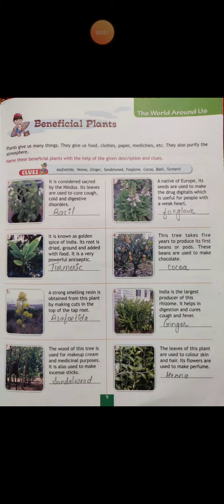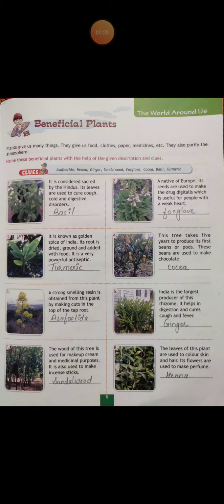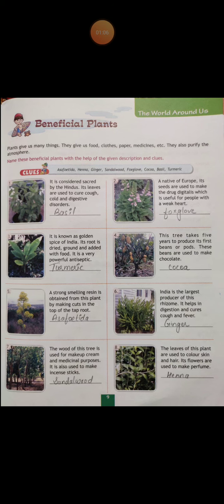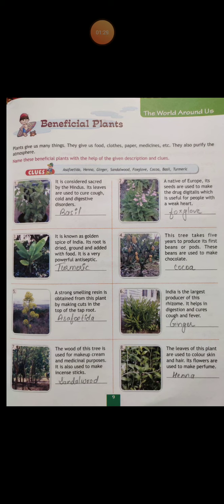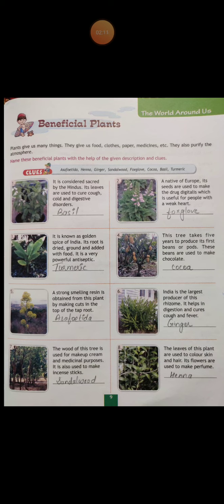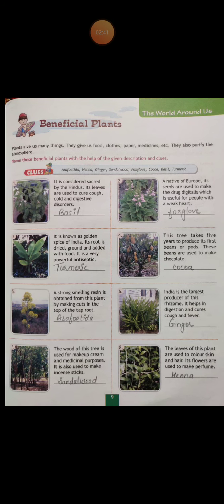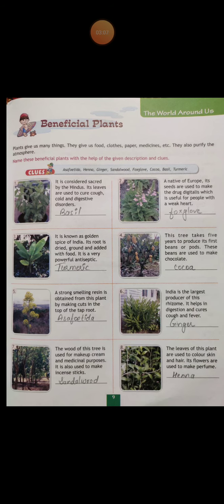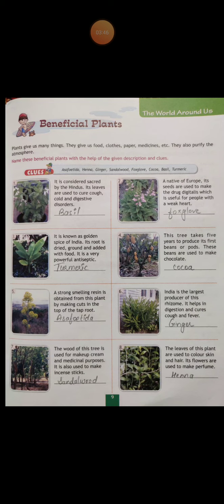General knowledge class 6 Beneficial Plants and Literary Terms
Beneficial Plants and Literary Terms